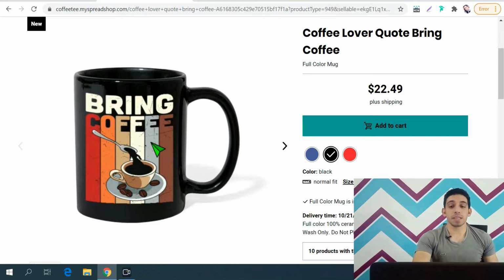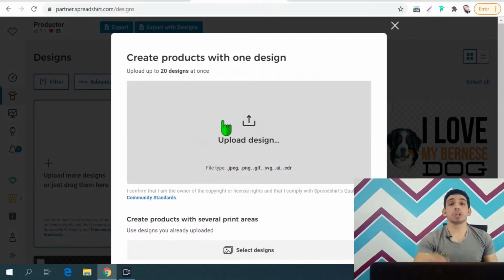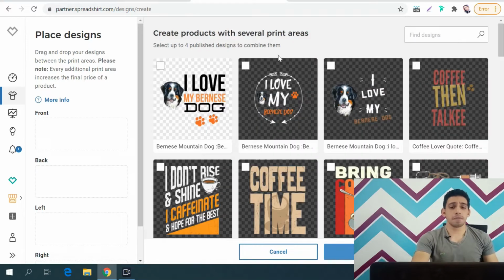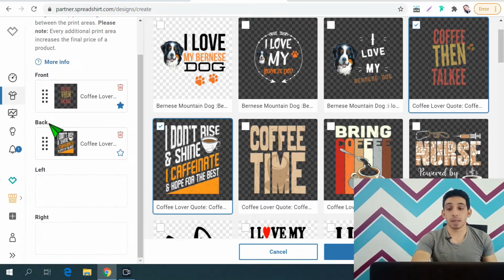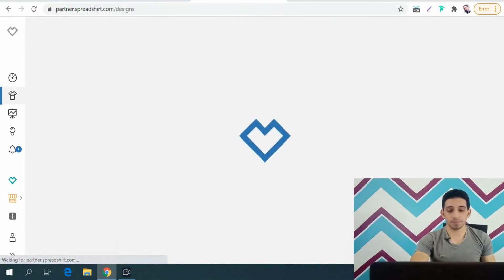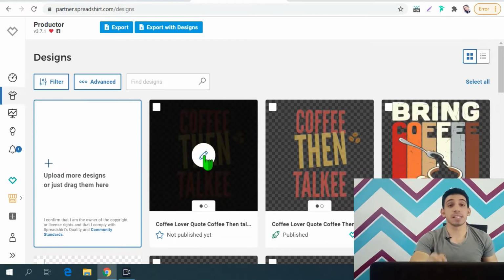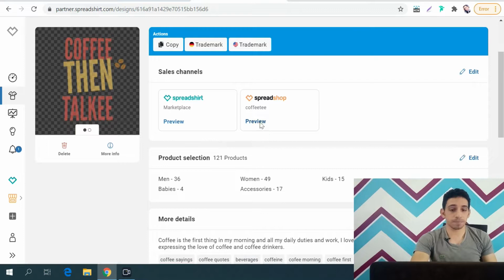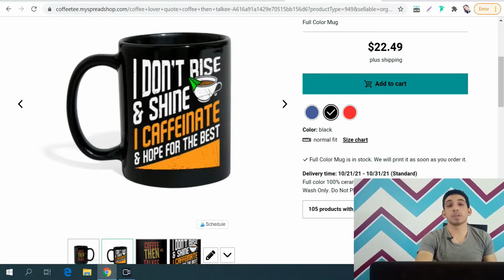Spreadshirt Feature and Trick For More Sales |Print on Demand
For More Sales and make money from print on demand business,
Spreadshirt is a perfect pod platform to earn passive income by buying apparel and other staff where your designs are on.